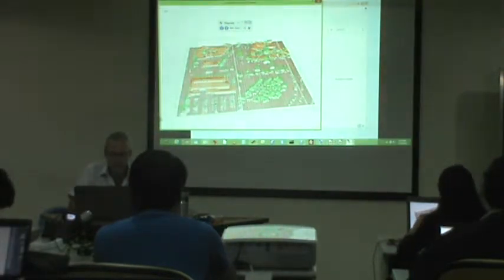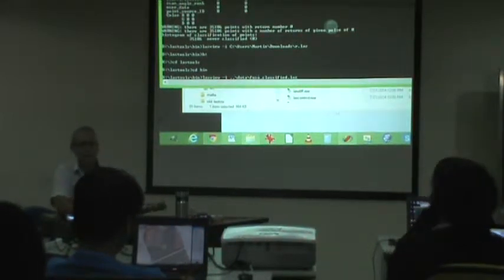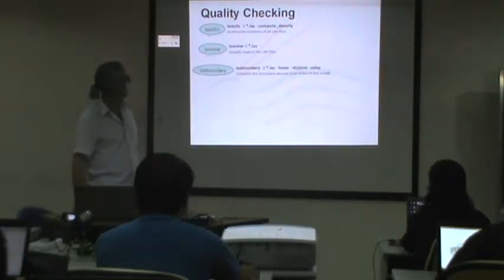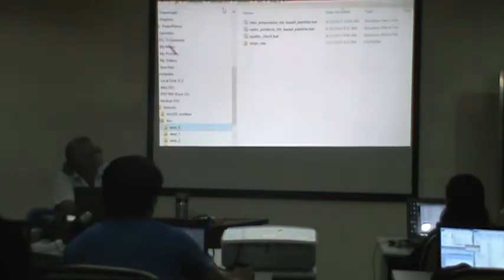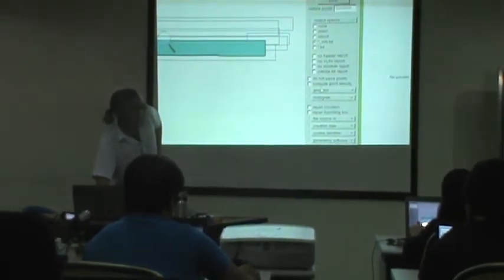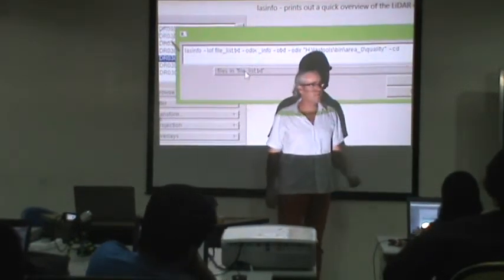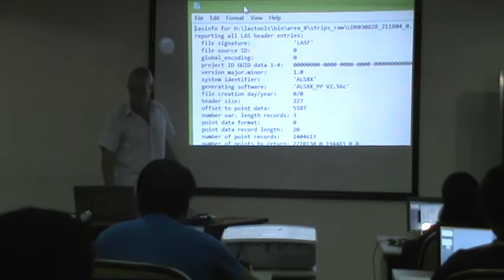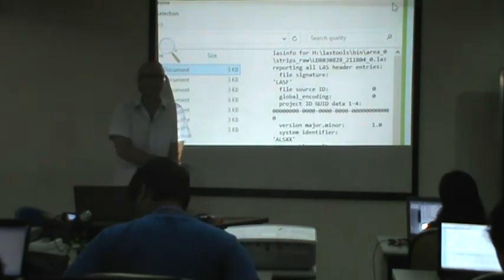Introduction to LAStools at UP Diliman (day 2, video 2)